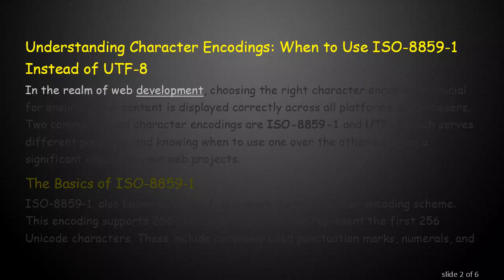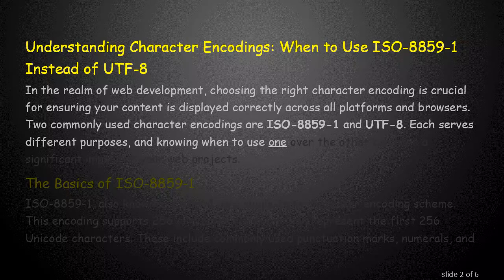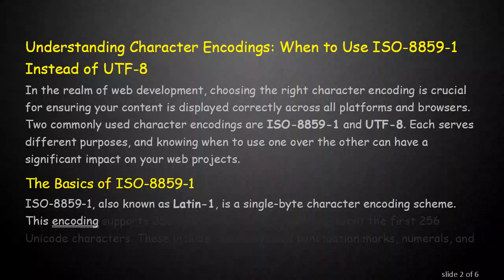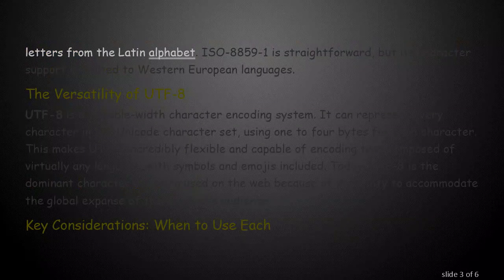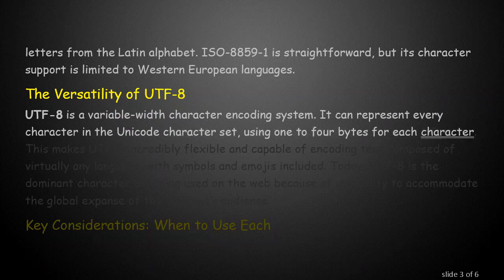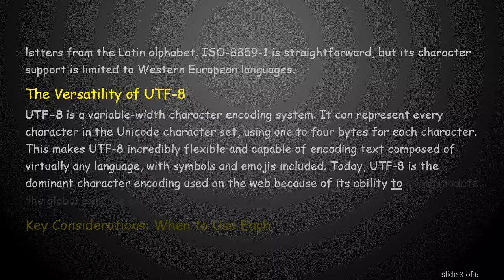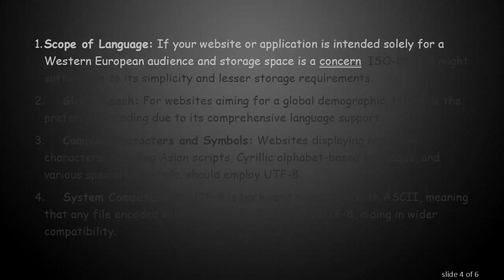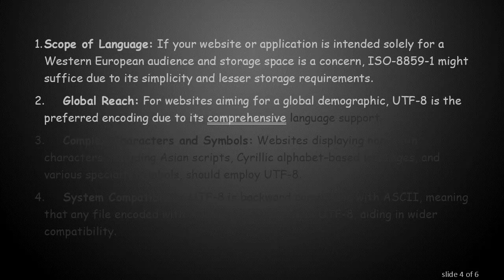When to Use ISO-8859-1 Instead of UTF-8 in Web Development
Explore the key differences between ISO-8859-1 and UTF-8 in web development and determine when each character encoding is most appropriate.
Understanding Character Encodings: When to Use ISO-8859-1 Instead of UTF-8

In the realm of web development, choosing the right character encoding is crucial for ensuring your content is displayed correctly across all platforms and browsers. Two commonly used character encodings are ISO-8859-1 and UTF-8. Each serves different purposes, and knowing when to use one over the other can have a significant impact on your web projects.

The Basics of ISO-8859-1

ISO-8859-1, also known as Latin-1, is a single-byte character encoding scheme. This encoding supports 256 character codes and can represent the first 256 Unicode characters. These include commonly used punctuation marks, numerals, and letters from the Latin alphabet. ISO-8859-1 is straightforward, but its character support is limited to Western European languages.

The Versatility of UTF-8

UTF-8 is a variable-width character encoding system. It can represent every character in the Unicode character set, using one to four bytes for each character. This makes UTF-8 incredibly flexible and capable of encoding text composed of virtually any language, with symbols and emojis included. Today, UTF-8 is the dominant character encoding used on the web because of its ability to accommodate the global expanse of the internet’s audience.

Key Considerations: When to Use Each

Scope of Language: If your website or application is intended solely for a Western European audience and storage space is a concern, ISO-8859-1 might suffice due to its simplicity and lesser storage requirements.

Global Reach: For websites aiming for a global demographic, UTF-8 is the preferred encoding due to its comprehensive language support.

Complex Characters and Symbols: Websites displaying non-Latin characters, including Asian scripts, Cyrillic alphabet-based languages, and various specialty symbols, should employ UTF-8.

System Compatibility: UTF-8 is backward compatible with ASCII, meaning that any file encoded with ASCII will also be valid UTF-8, aiding in wider compatibility.

Historical Applications: Some legacy systems and applications still function optimally with ISO-8859-1 due to historical reasons. However, transitioning to UTF-8 is often recommended for future-proofing and accessibility.

Conclusion

While both ISO-8859-1 and UTF-8 have their respective places in the history and practice of web development, the choice largely depends on your project's specific needs. With the worldwide nature of the internet, UTF-8 often emerges as the more versatile and widely adopted encoding. However, understanding both encodings' nuances ensures that developers make informed choices, maintaining web consistency, and enhancing user experience.

Adopting the correct encoding is not just a technical choice but a fundamental consideration in making digital content accessible and user-friendly across the globe. Choose wisely, and consider the implications of character encoding in your development practices.